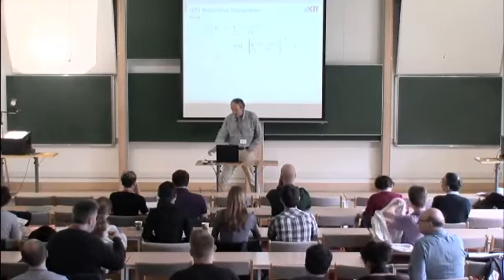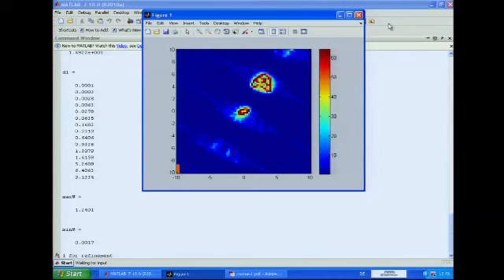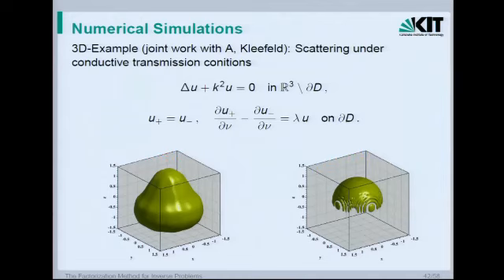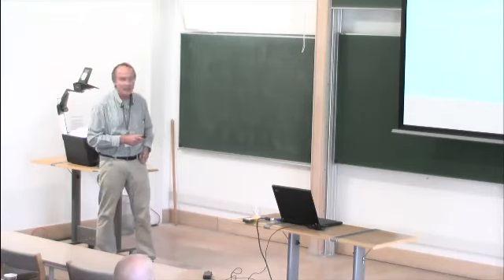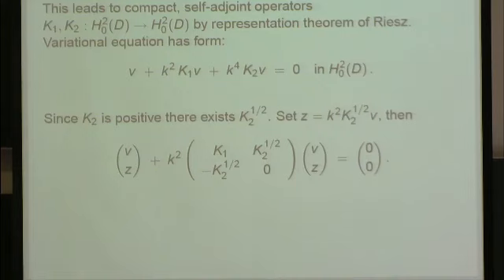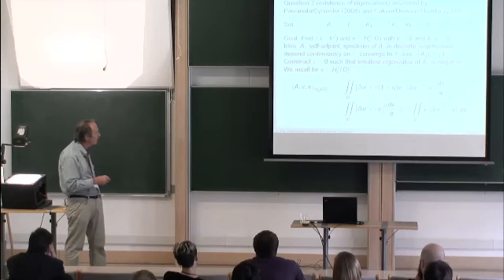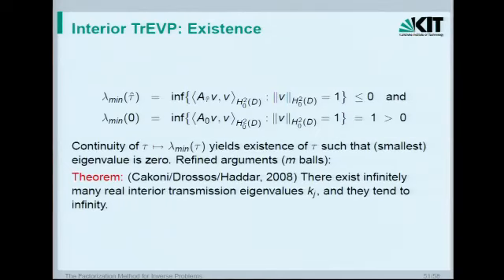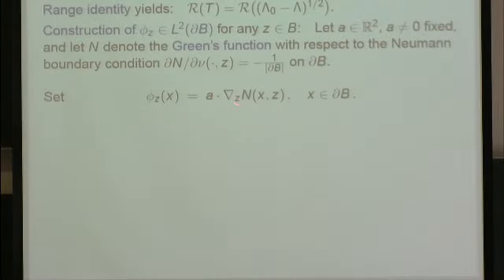Prof. Andreas Kirsch | C3 - The Factorization Method for Inverse Problems IV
Title: C3 - The Factorization Method for Inverse Problems IV
Speaker: Professor Andreas Kirsch (Karlsruhe Institute of Technology (KIT))
Date: 28th Jul 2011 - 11:00 to 11:45